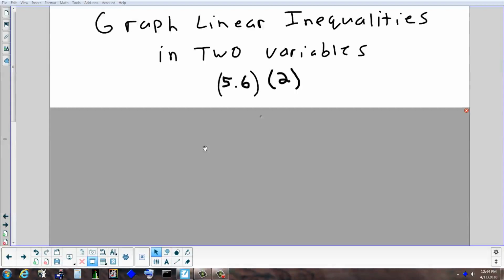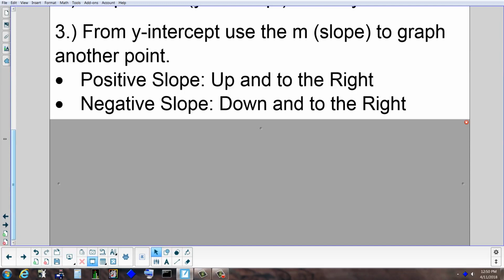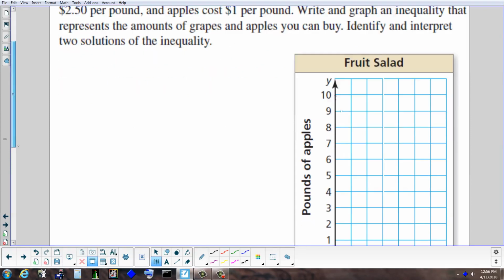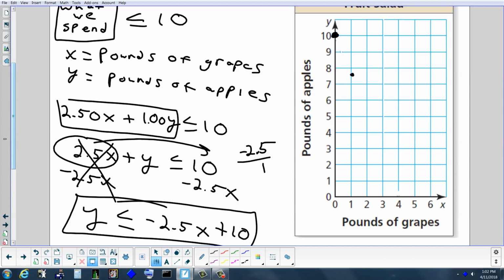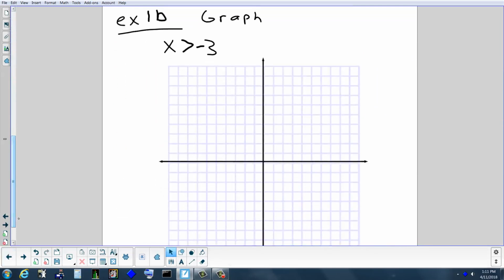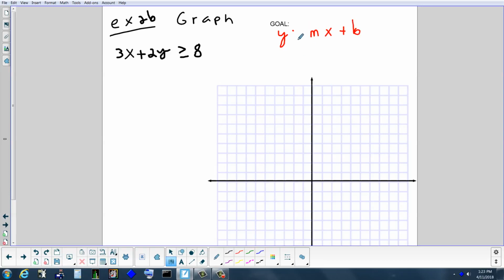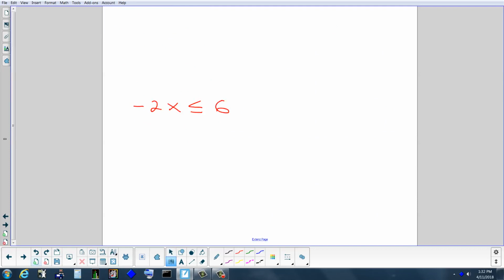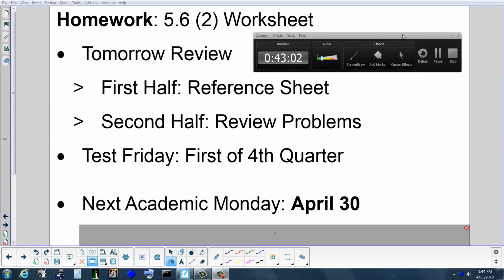5.6(2) Solving Linear Inequalities 4-11-18